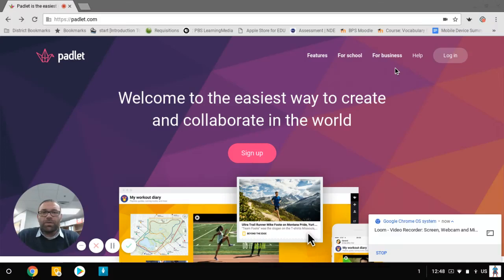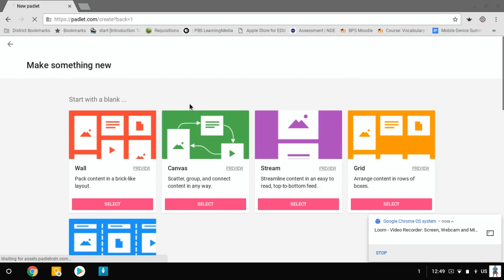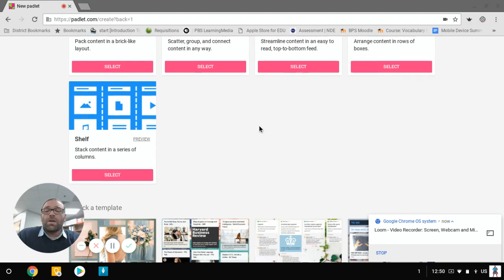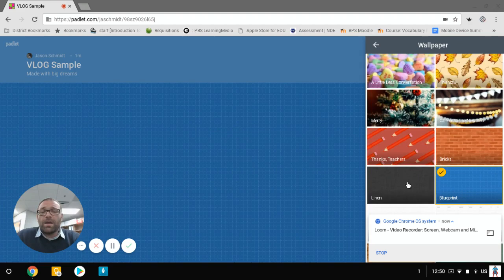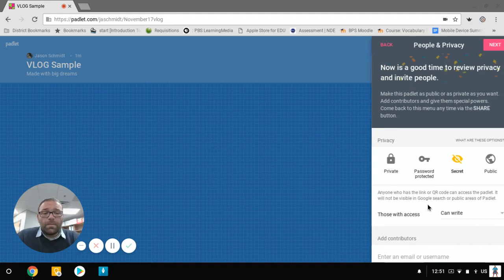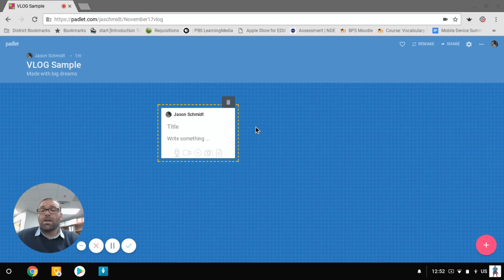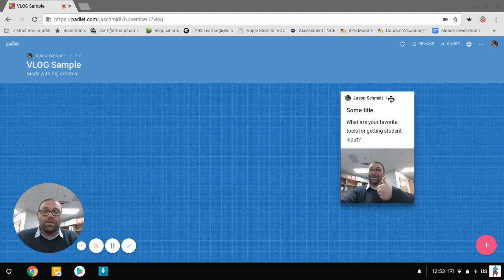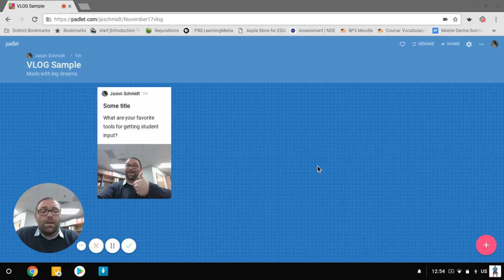Padlet Demo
Padlet is a super simple, effective, and powerful collaboration tool. @mrsparkstweets challenged me to share an "old school" tech tool, so here you go! I love this tool to get input from students in the classroom - especially for open responses. How do you like to get student input? Join the discussion and make your own contributions
Demo recorded with Loom (Chrome extension).